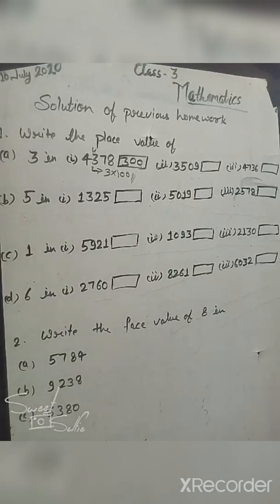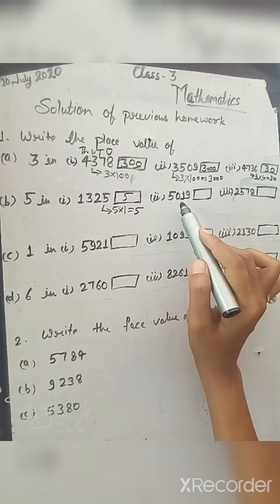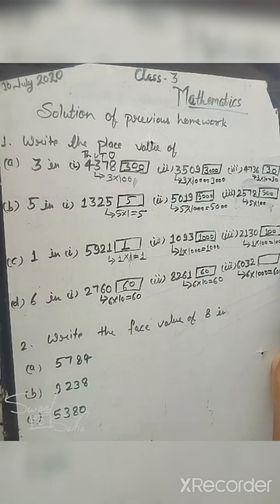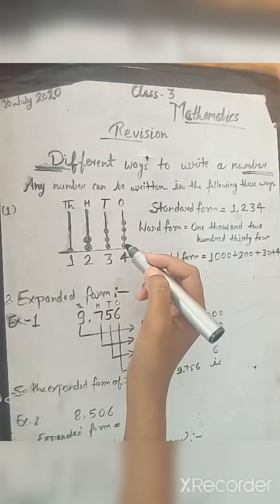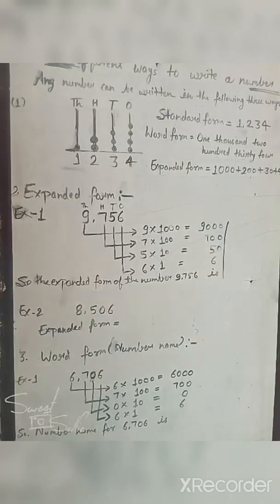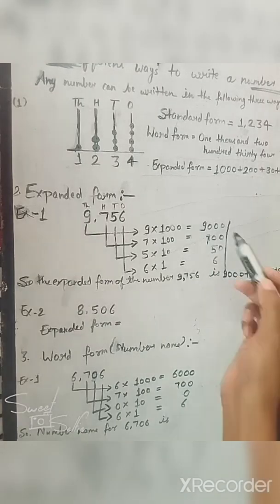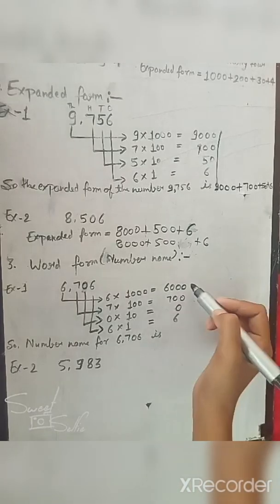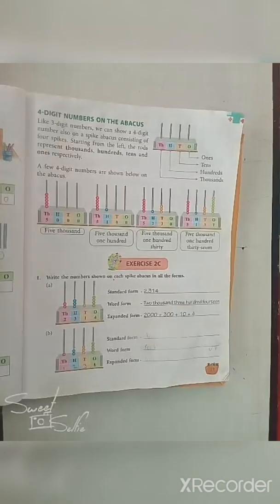Class-3 Mathematics (Revision Part-2), Different ways to write a number.